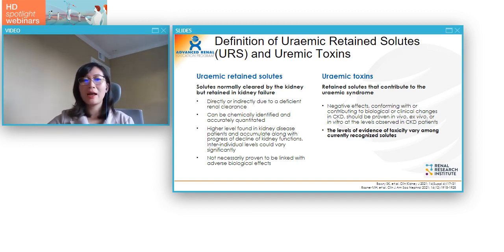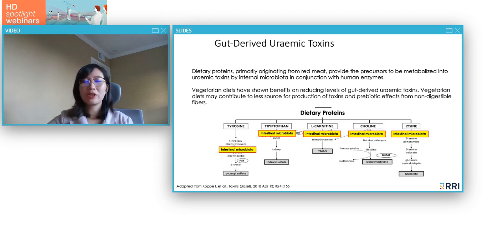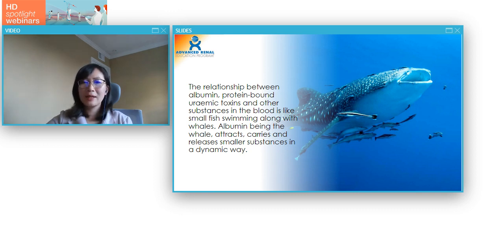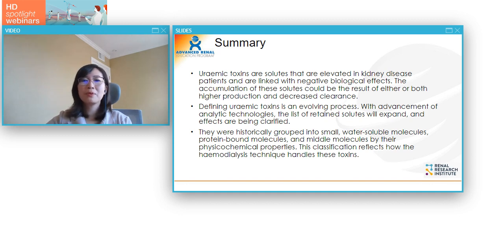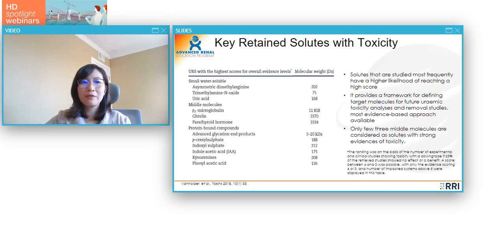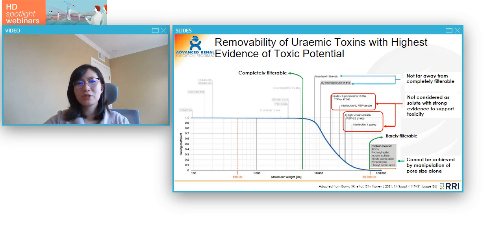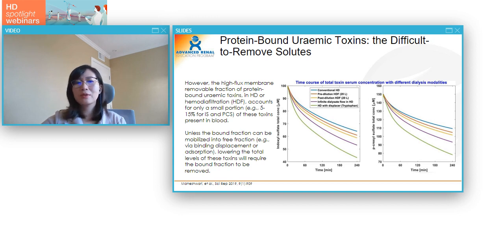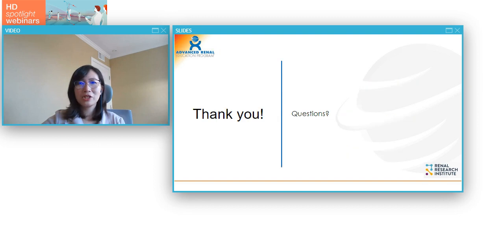The Membrane Perspective of Uremic Toxins: Which Ones Should, or Can, Be Removed?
In this webinar of the HD spotlight webinar series Dr. Xia Tao explains to us which toxins are created in the body as well as if and how these substances can be removed.